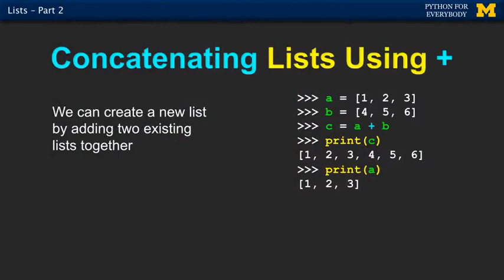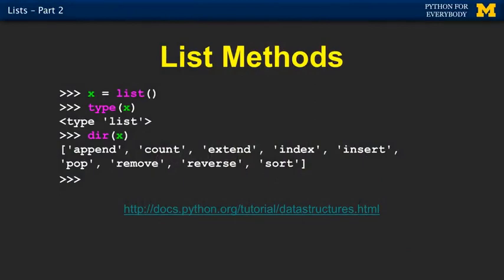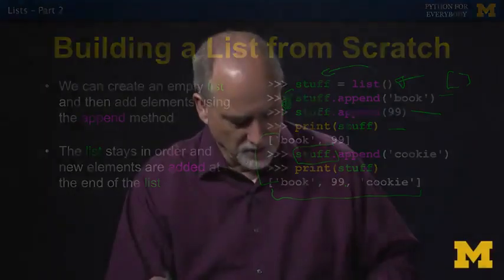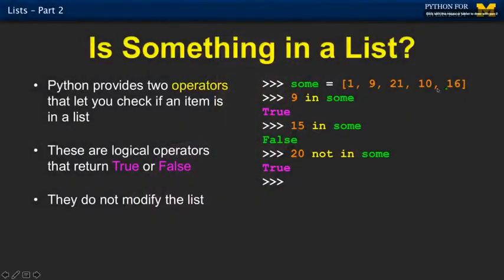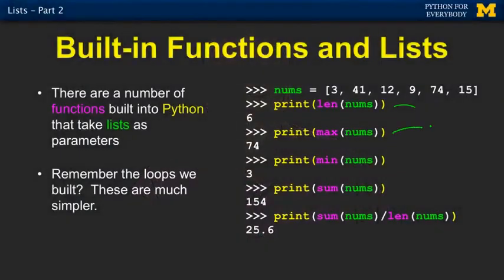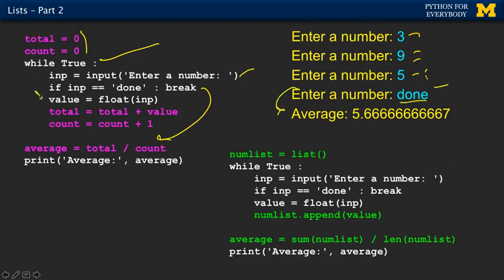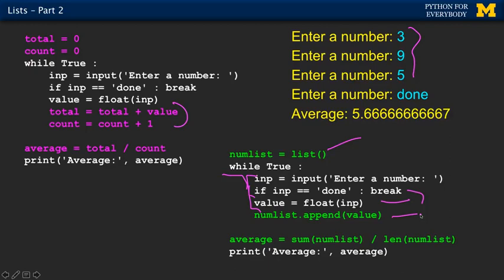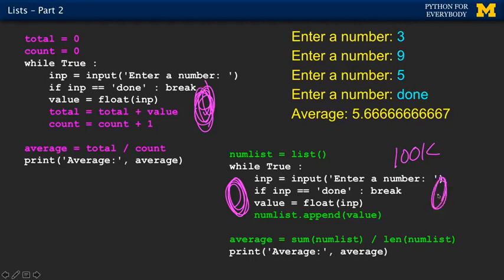12.2 - Python List in Python 2 How to manipulate list in python Python Data Structure